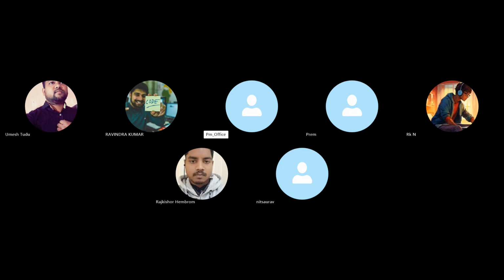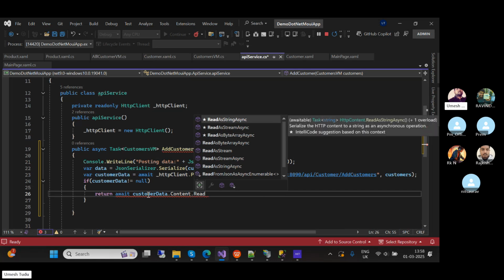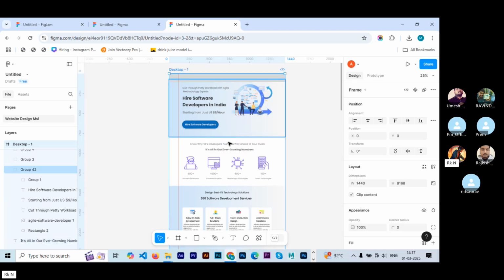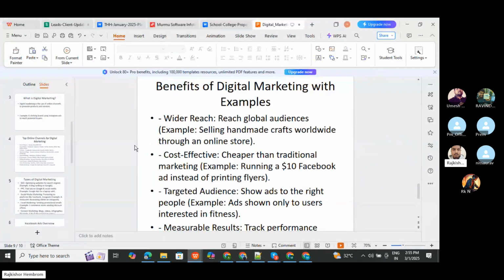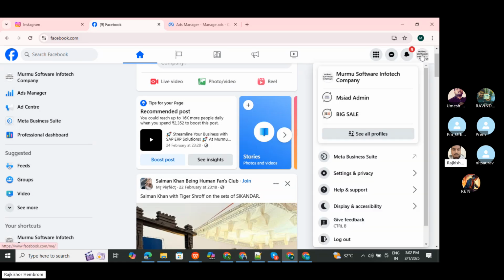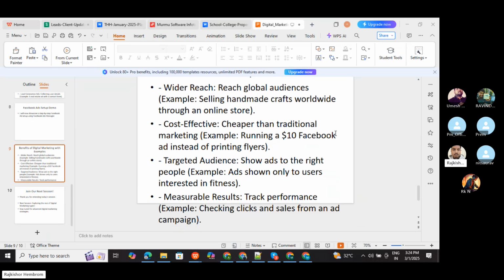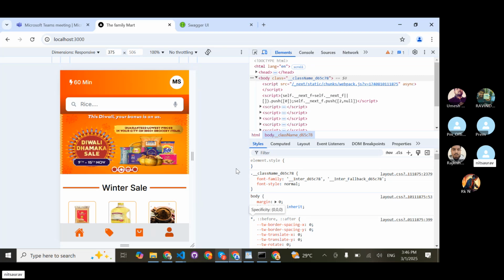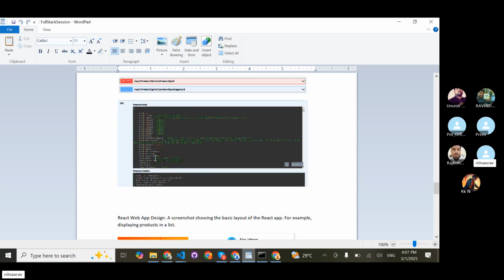Full Tech Training, SessionWatch this, 2-hour training session covering, Website Development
Join Software Development Community Ranchi | Full Tech Training Session
Watch this 2-hour training session covering Website Development, Mobile App Development, UI/UX Design, Digital Marketing & SEO, and Desktop Application in .NET MAUI. Learn from industry experts and enhance your tech skills with practical, hands-on guidance.

Topics & Speakers:
Website Development – Ravindra
Mobile App Development – Sourav
UI/UX Design – Ravi
Digital Marketing & SEO – Raj
Desktop Application in .NET MAUI – Umesh
Perfect for beginners, students, and professionals looking to upgrade their skills and explore new career opportunities.